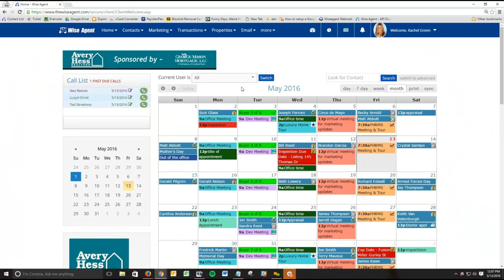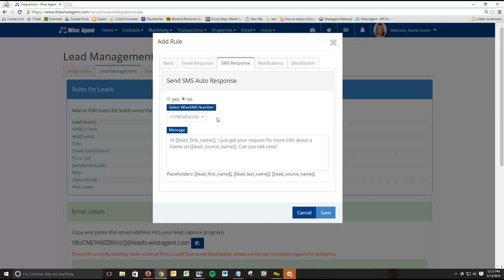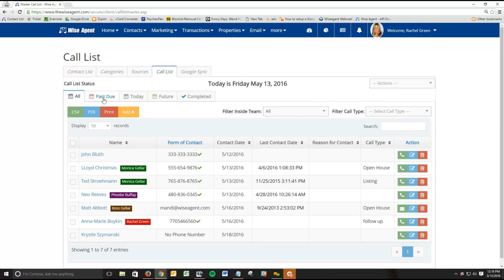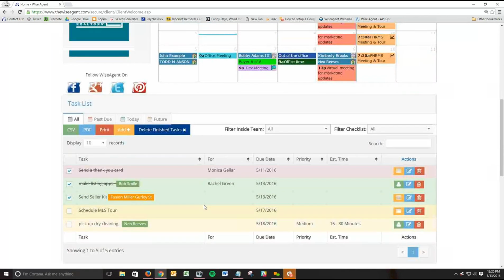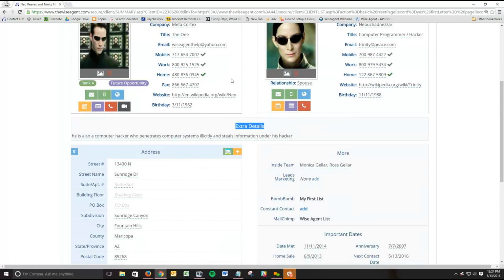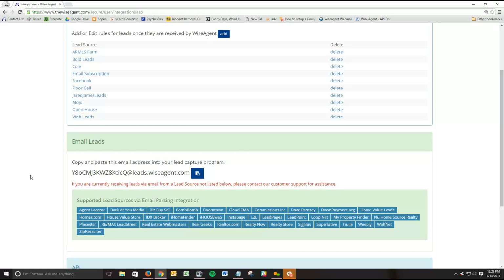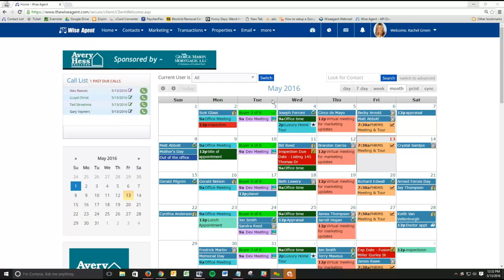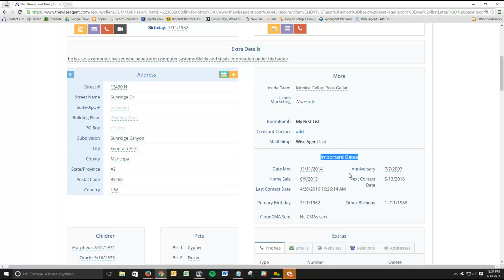Wise Agent Webinar 4 - Lead Management